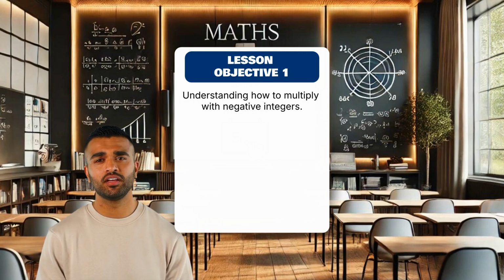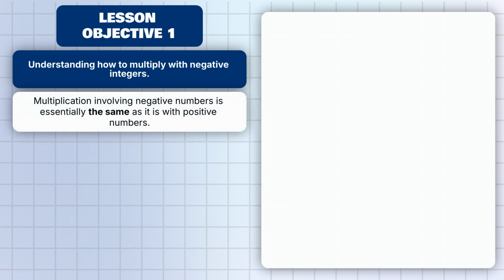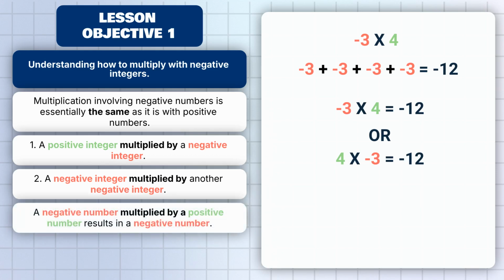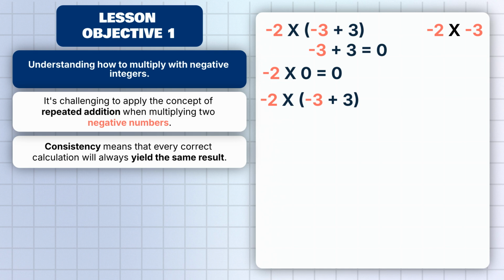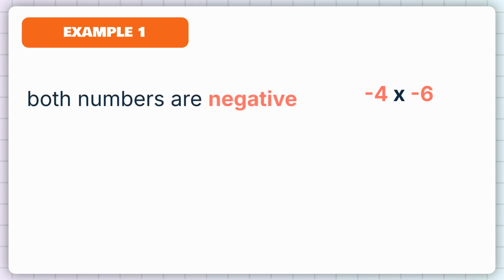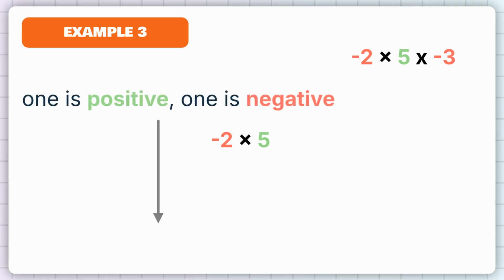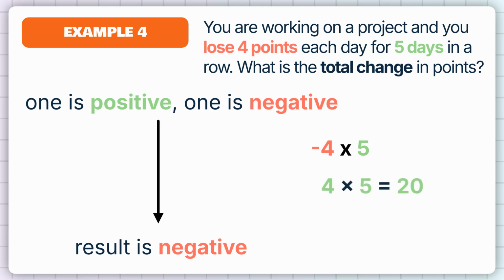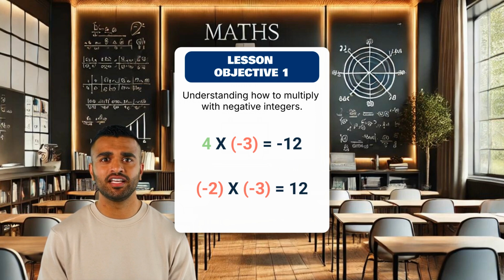Multiplication For Negative Integers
Welcome to this lesson on multiplying negative integers! In this tutorial, we'll break down the rules for multiplying negative numbers, building on your understanding of positive integers and basic operations. Whether you're a beginner or looking to reinforce your skills, this lesson will guide you through the essential principles for solving multiplication problems involving negative integers.

We'll explore two key scenarios:

Multiplying a positive integer by a negative integer – Learn how this results in a negative product.
Multiplying two negative integers – Discover why multiplying two negatives gives a positive result.
By the end of this lesson, you'll understand the rules for negative integer multiplication and be able to confidently apply these rules to various problems. From basic calculations to real-life word problems, this lesson has you covered!

📚 Key Concepts Covered:

- Multiplying a positive by a negative integer – The result is always negative.

- Multiplying two negative integers – The result is always positive.

- Examples: -4 * -6 = 24, 7 * -3 = -21, and even multi-step problems like -2 * 5 * -3.

- Real-world application: Learn how to calculate changes in points or scores with negative values.

📚 Perfect for:

- Students preparing for GCSE Maths or equivalent.

- Anyone looking to master the multiplication of negative numbers.

📚 What you'll learn:

- How to multiply negative integers

- Why two negatives make a positive in multiplication

- The importance of signs in multiplication

Watch now to improve your skills and gain confidence in tackling negative integer multiplication problems!

🤔 Common Questions Answered:

- How do you multiply negative integers?
- What happens when you multiply a negative by a positive number?
- How do you multiply two negative integers?
- What is the rule for multiplying negative numbers?
- Why does multiplying two negatives give a positive?
- How do you multiply negative and positive numbers?
- What is the result of multiplying a negative by a positive?
- Examples of multiplying negative integers.
- How to solve multiplication problems with negative numbers.
- How do you multiply negative numbers step by step?